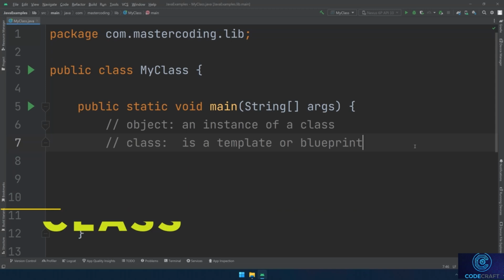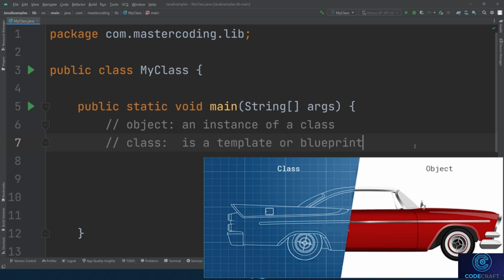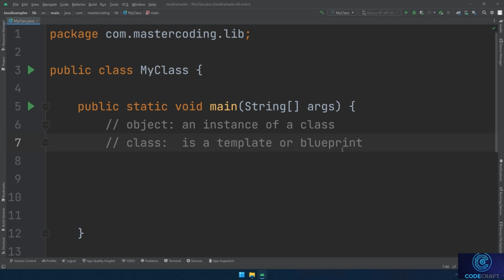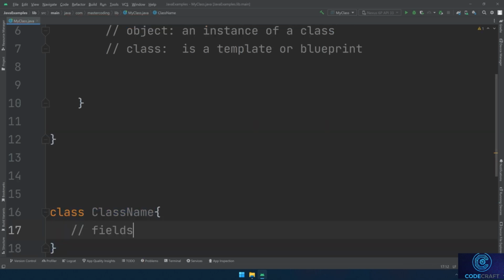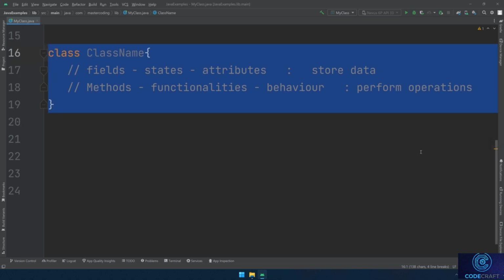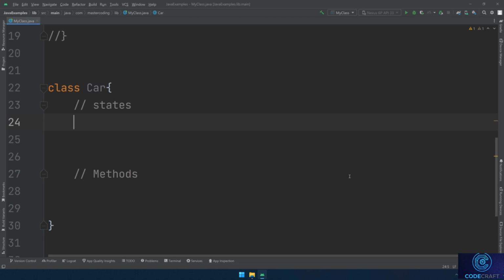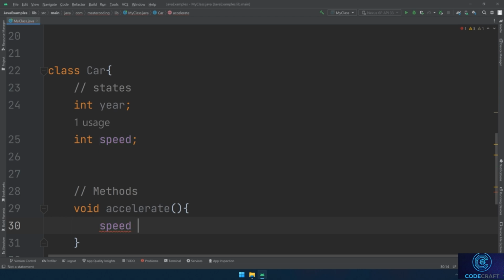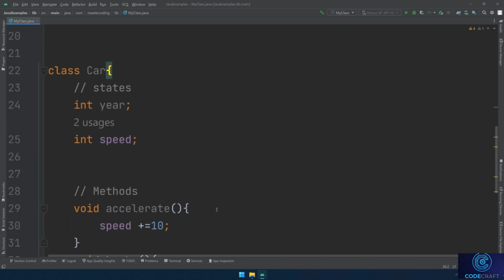(40) Classes in Java Explained | OOP Basics | Complete Android Course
In this video from The Complete Android Development Course, you will learn about Classes in Java, one of the core concepts of Object-Oriented Programming (OOP).

Classes are the blueprint for creating objects and are essential for building structured and scalable Android applications.

Understanding OOP concepts

How to create a class in Java

Structure of a Java class

Examples of classes in Java programs

By the end of this video, you will clearly understand how classes work in Java programming.

Android Development

Java Programming

Flutter Development

Firebase

Graphic Design

Video Editing